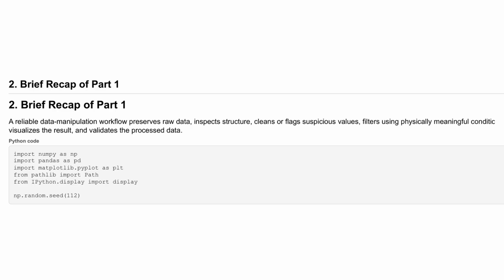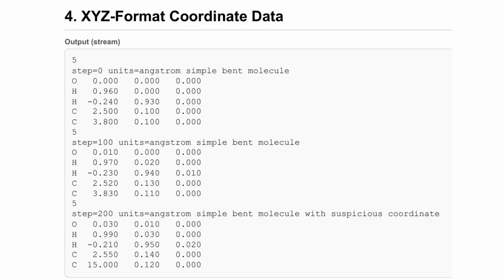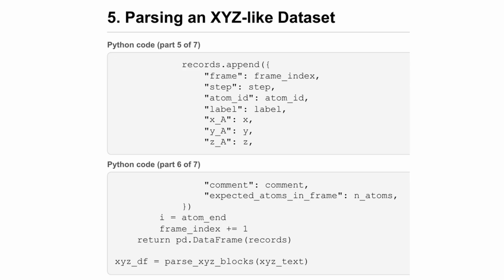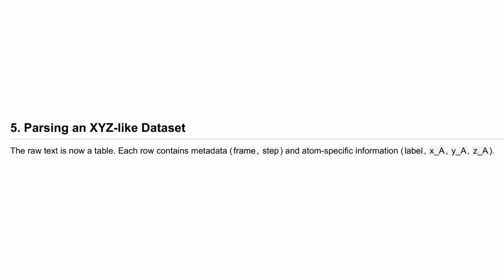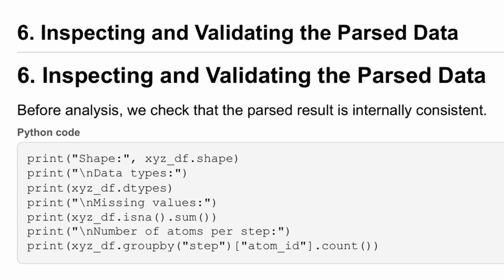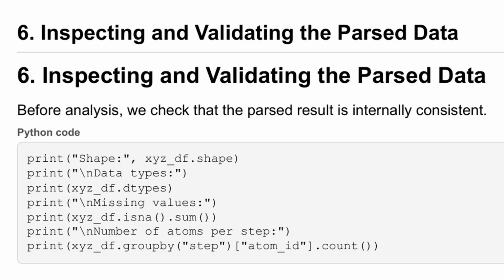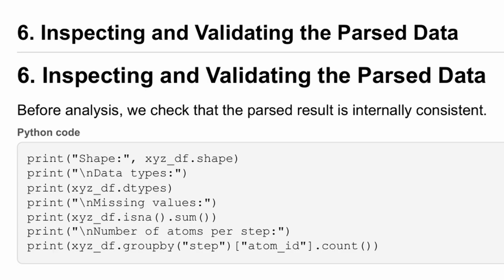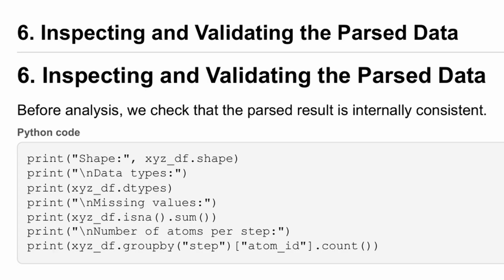Lesson 10.2: Data Manipulation, Part 2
This lesson focuses on examples of data manipulation, preprocessing, and analysis. It emphasizes the numerical idea, the Python implementation, and the interpretation of the result in a physics-related context.